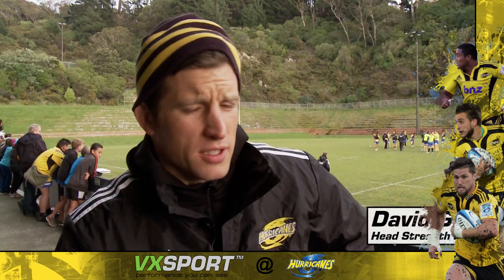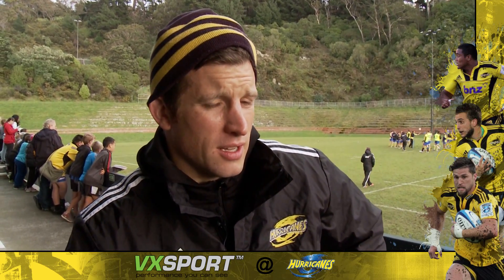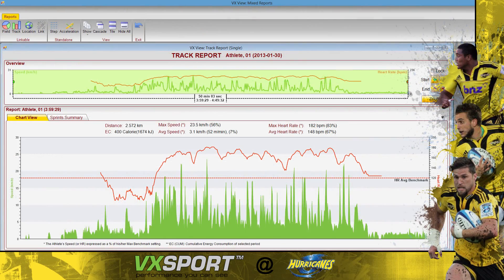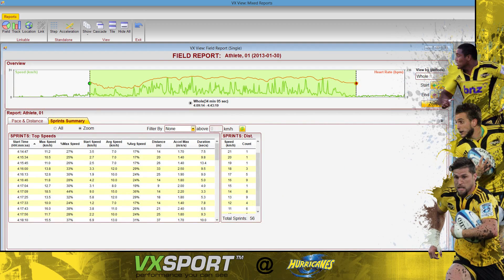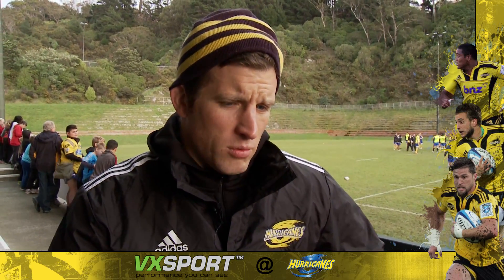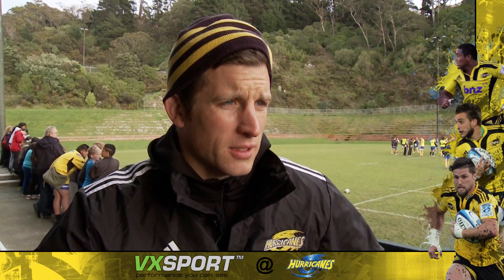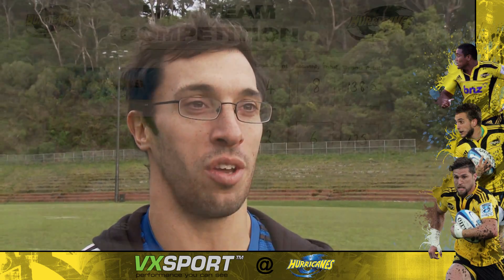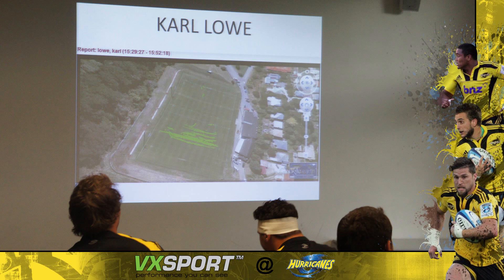GPS Use in Rugby: Hurricanes - VX Sport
Find out how a professional sports team uses VX Sport athlete monitoring systems to take their game to the next level.

VX Sport talks with coaches and players of the Hurricanes to find out how they use new technologies such as GPS, accelerometers, magnetometers and heart rate belts in order to track their performance.

VX Sport provides elite athlete monitoring by combining GPS, Heart Rate sensors, magnetometers and accelerometers, and pairing it with our custom software package.